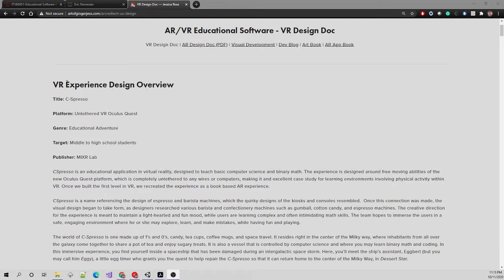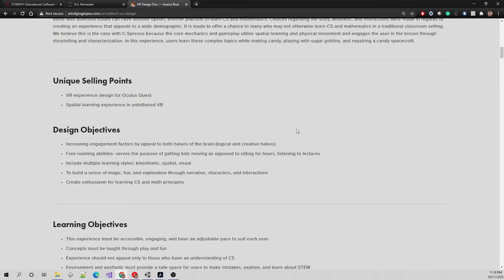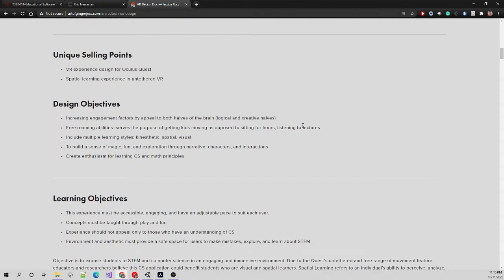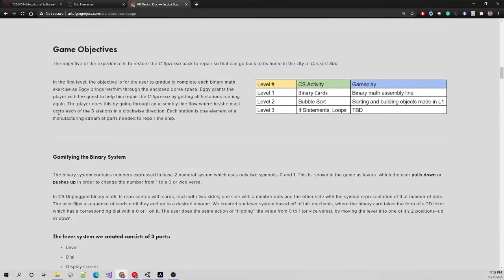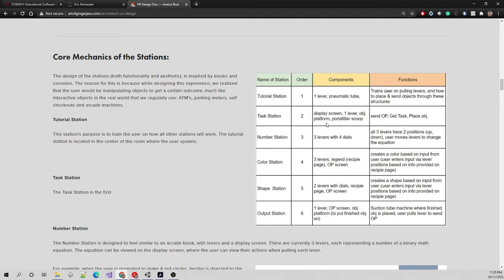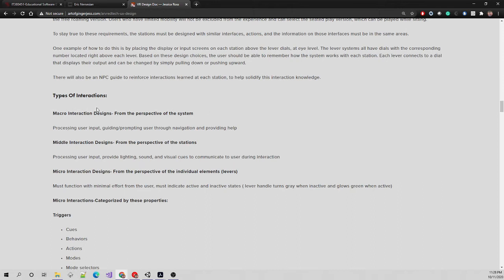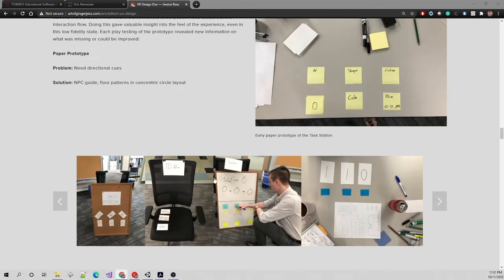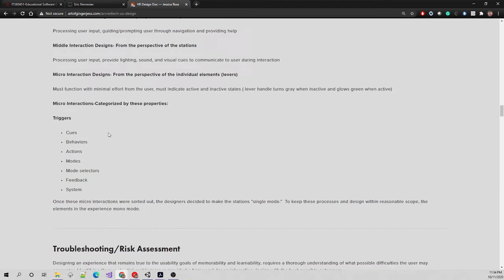Educational Game Design - Sprint 2 UX Design Document Intro